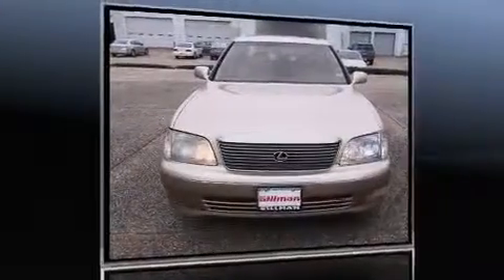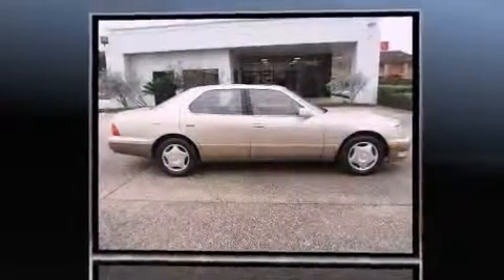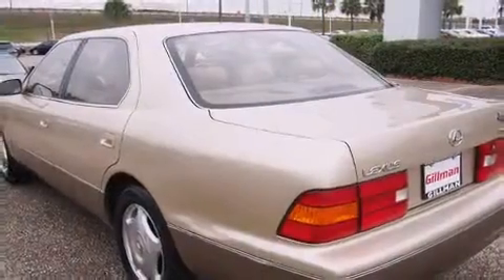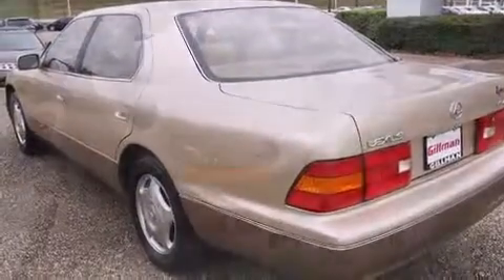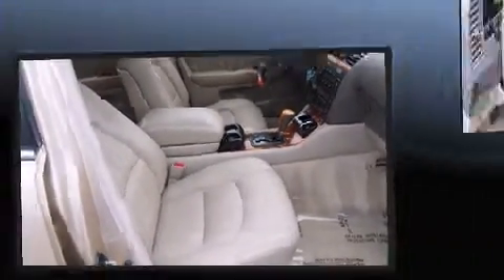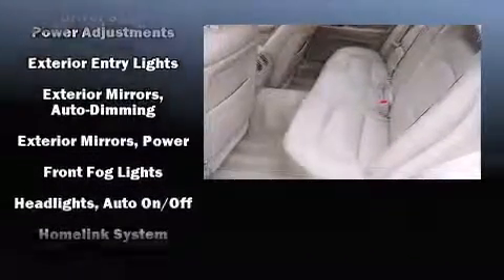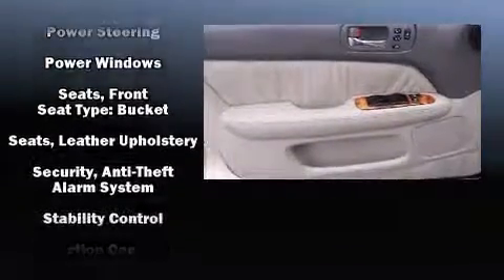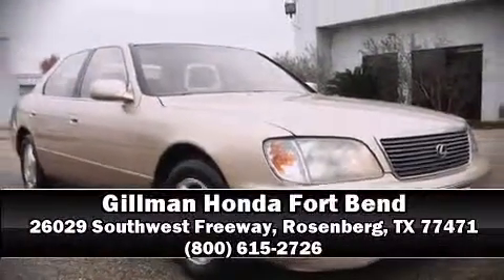1999 Lexus LS 400 Base in Rosenberg, TX 77471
The 1999 Lexus LS 400. This 4 door, 5 passenger sedan provides exceptional value! It features an automatic transmission, rear-wheel drive, and a powerful 8 cylinder engine. Lexus prioritized fit and finish as evidenced by: leather upholstery, 1-touch window functionality, a built-in garage door transmitter, an automatic dimming rear-view mirror, tilt and telescoping steering wheel, heated door mirrors, and cruise control. Audio features include an AM/FM radio, a cassette player, and 7 speakers, providing excellent sound throughout the cabin. Lexus ensures the safety and security of its passengers with equipment such as: dual front impact airbags, front SIDE impact airbags, traction control, a security system, and 4 wheel disc brakes with ABS. This car was designed with safety in mind, allowing you to drive with even greater assurance. It also arrives with a Carfax history report, indicating just one previous owner. Our experienced sales staff is eager to share its knowledge and enthusiasm with you. They'll work with you to find the right vehicle at a price you can afford. We are here to help you.